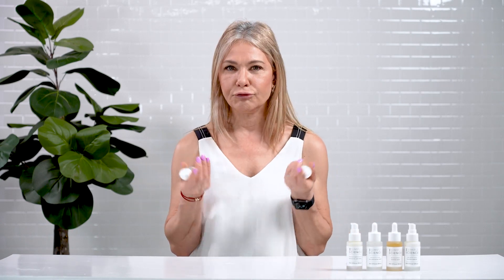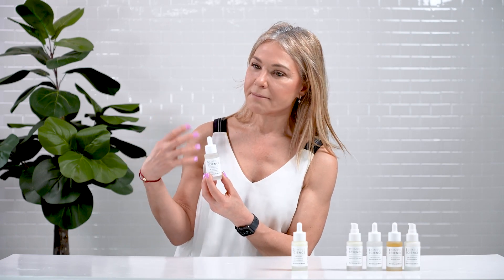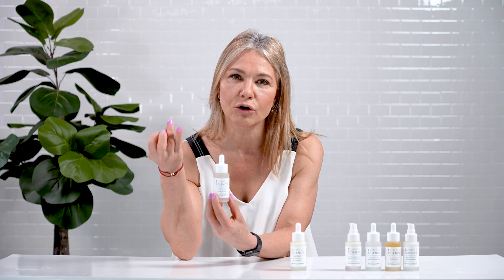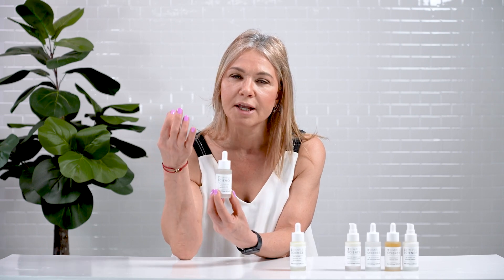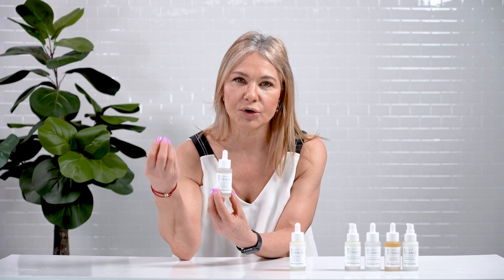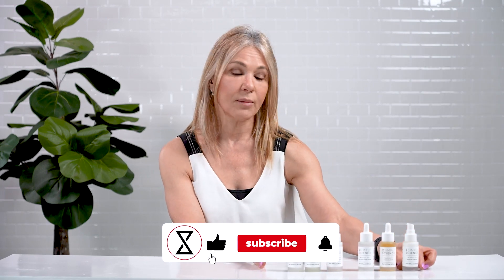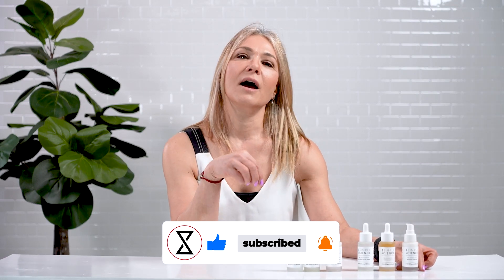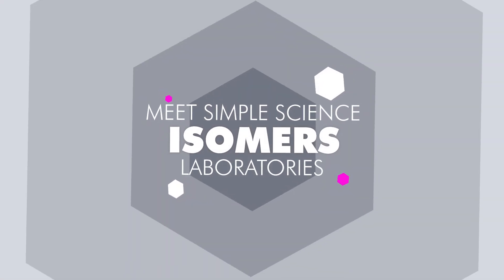Straightforward And Uncomplicated Skincare I Presenting Simple Science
Isomers' CEO & Co-Founder, Manuela Marcheggiani, shares our new sub-brand Simple Science! Learn the key benefits of each product and how to use them.